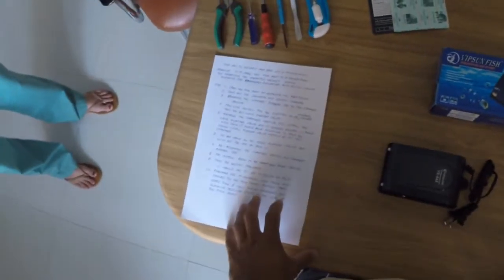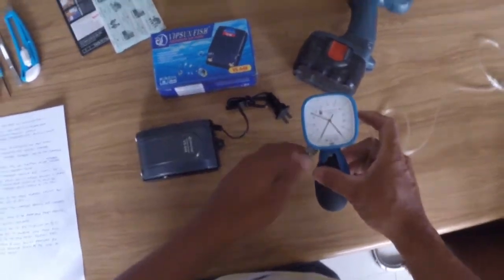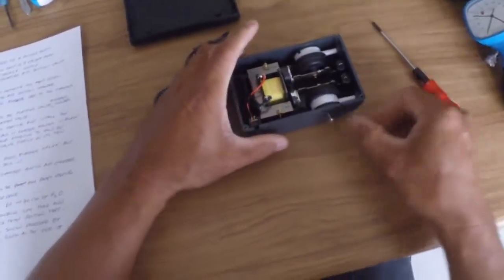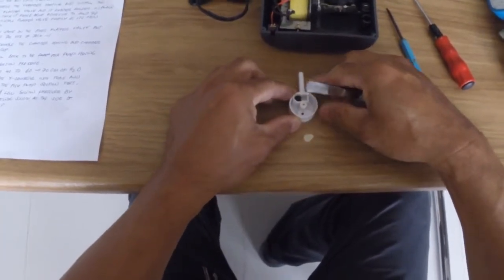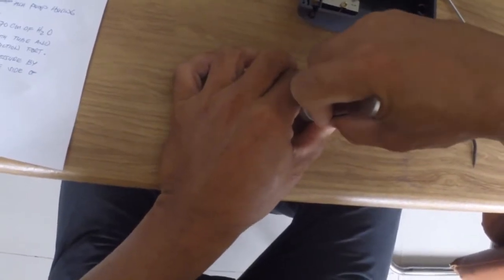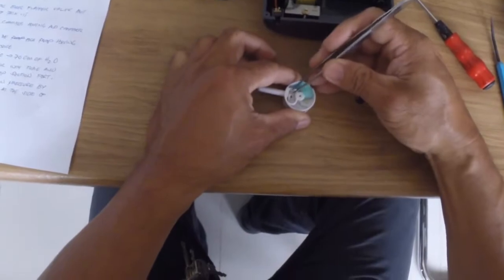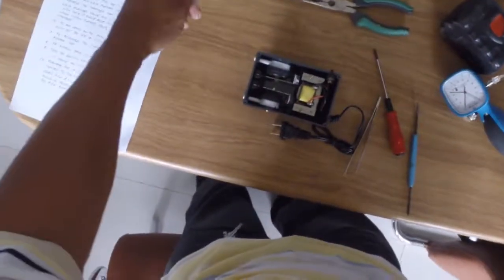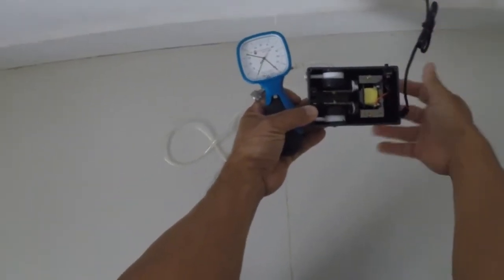Convert a fish pump to a vacuum device for wound dressing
How to convert a fish tank pump into a negative pressure device for wound dressing. Thanks to Mr. Jesus "Jack" Crus for developing the technique and making the video.